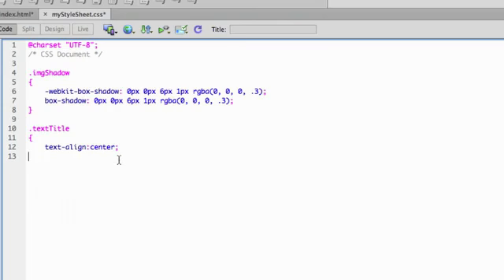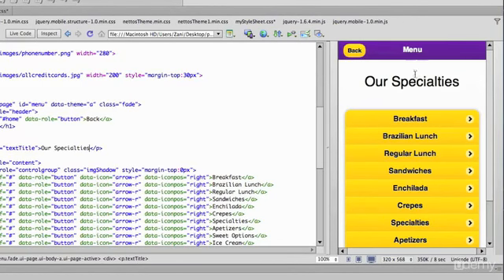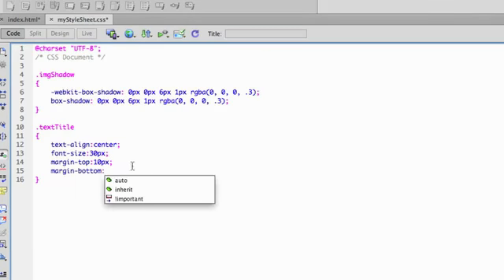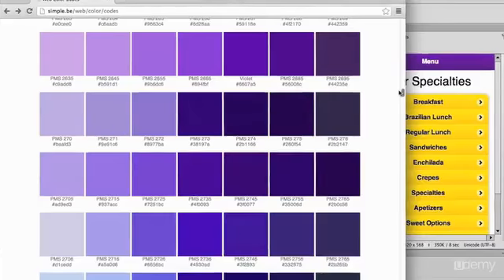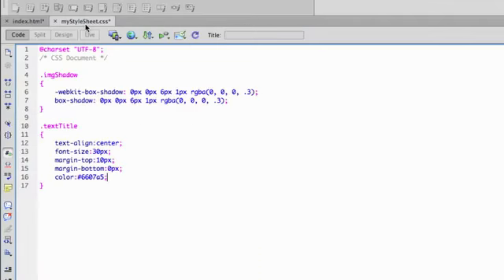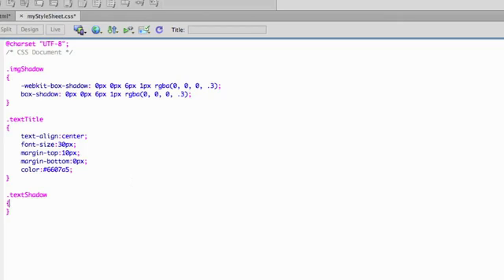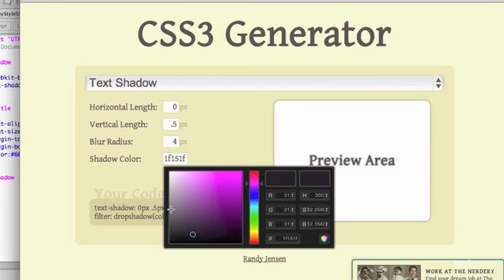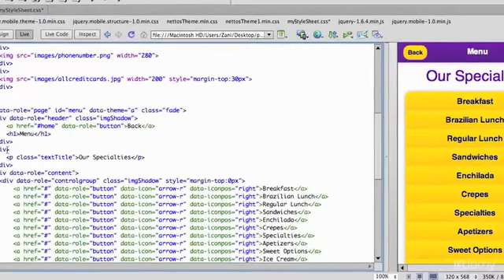Build iPhone Apps using Dreamweaver CS6 and Xcode combined Part 11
Build iPhone Apps using Dreamweaver CS6 and Xcode combined
Tutorial

PART 11 CREATING MORE CSS

Disadvantages of Adobe Dreamweaver
Well, we all know that nothing is perfect and with advantages you also receive various disadvantages, let's take a look at a few of the disadvantages of this software:
The Price
Well, we're all familiar with Adobe products and their software's are always really expensive; of course, they're worth it though. Not only do you have to pay the first time, even for updates you'd have to shell out a few hundred dollars. Therefore, it works out well for larger corporations and individuals find it hard to buy such software.
Problems with the interface
Since the software isn't designed with a Windows or Mac environment there are a couple of interface problems that you would face as it's basically flash driven. Therefore, even though it's simple to use you may come across a few problems.